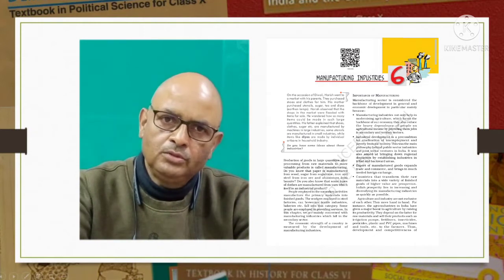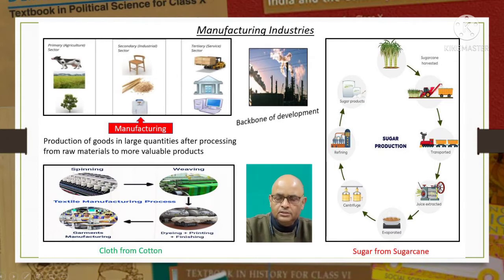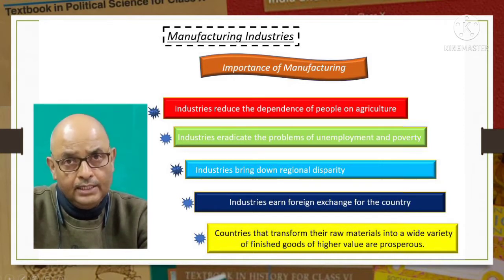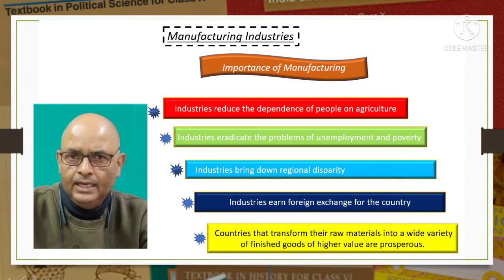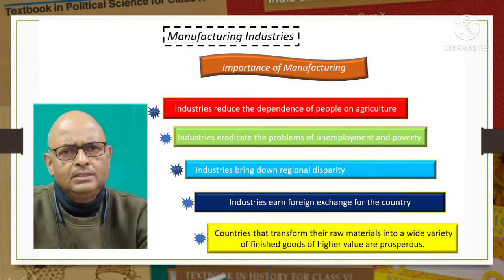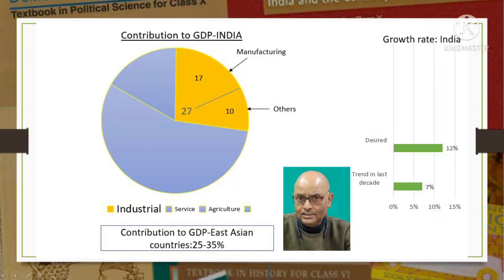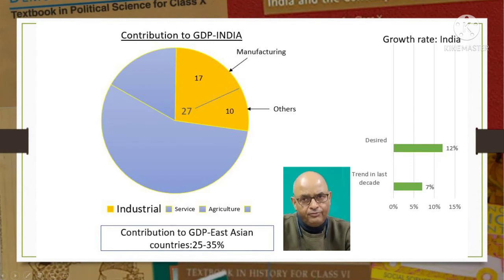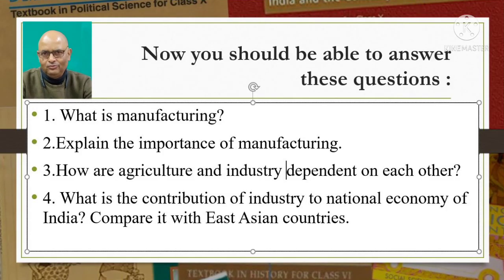Manufacturing industries| Importance, contribution to GDP| Geography|Class10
This video explains about Manufacturing I duateies, it's importance and contribution to GDP in India.

manufacturing industries class 10 geography line by line explanation cbse guidance,
manufacturing industries class 10 geography by cbse guidance,
ch manufacturing industries class 10 geography cbse guidance,
class 10 cbse geography chapter 6 manufacturing industries,
cbse class 10 geography chapter manufacturing industries,
cbse class 10 geography chapter manufacturing industries in malayalam,
cbse class 10 geography manufacturing industries explanation in malayalam,
class 10 cbse geography manufacturing industries in tamil,
cbse class 10 geography manufacturing industries in malayalam,
manufacturing industries class 10 geography ncert cbse guidance,
manufacturing industries class 10 geography one shot cbse guidance,
manufacturing industries class 10 geography term 2 cbse guidance